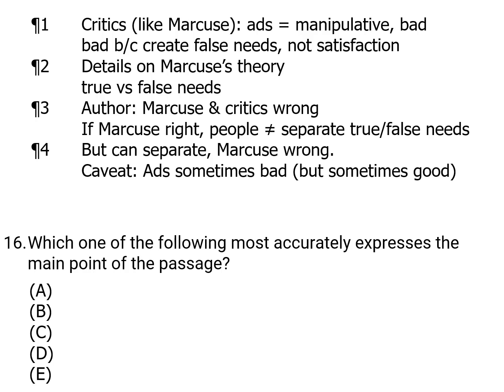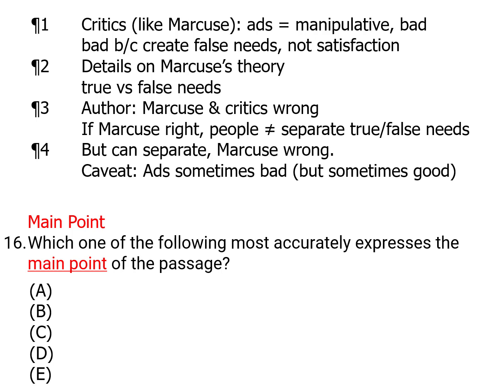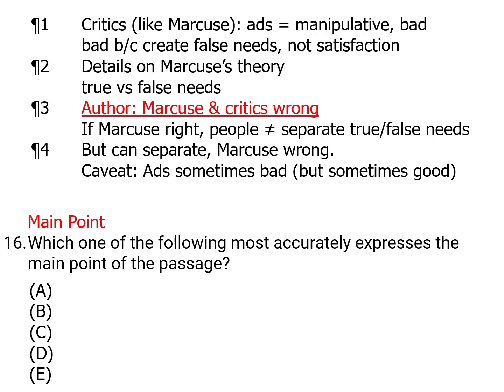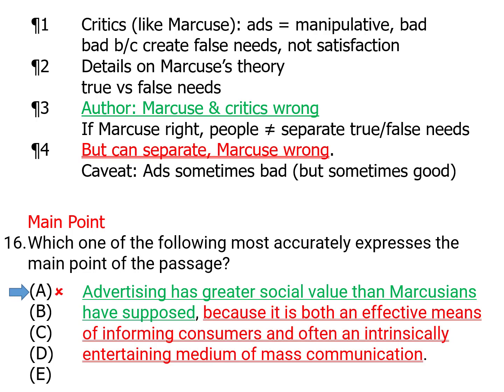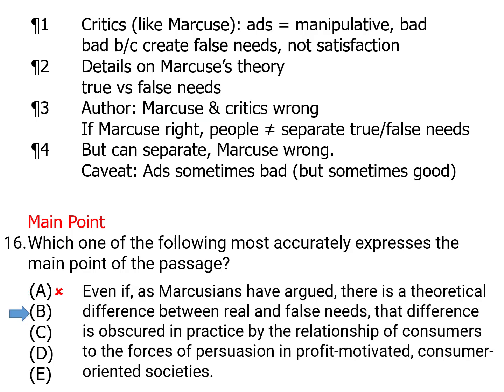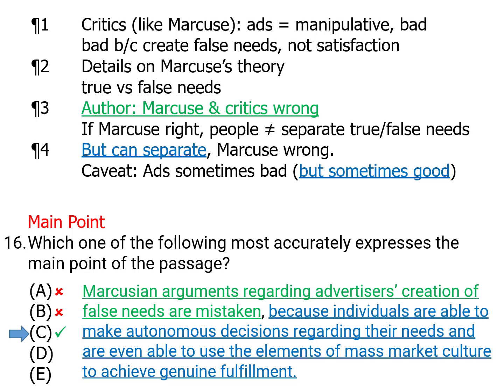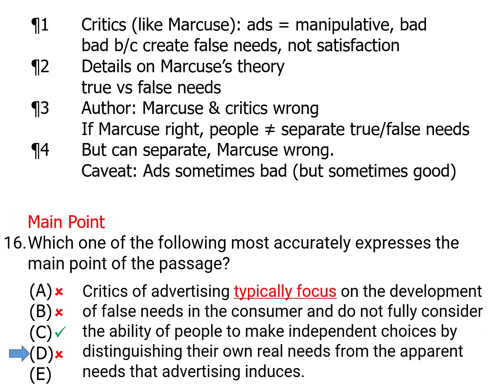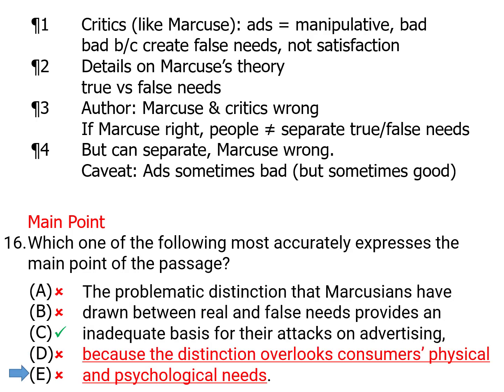LSAT PrepTest 73 Official, Section 1, Reading Comprehension, Question 16, Explanation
A Magoosh LSAT Expert teaches you how to get the correct answer to official LSAT PrepTest 73 Section 1 Question 16.

For a FREE OFFICIAL LSAT practice test with video and text explanations for all questions, head

Magoosh LSAT Prep includes access to hundreds of OFFICIAL LSAT questions and expert explanations.